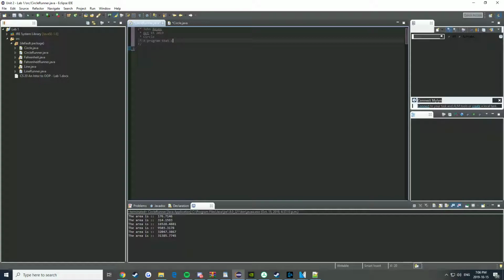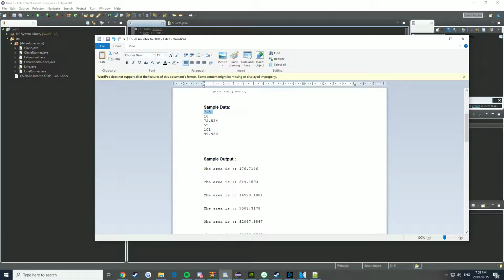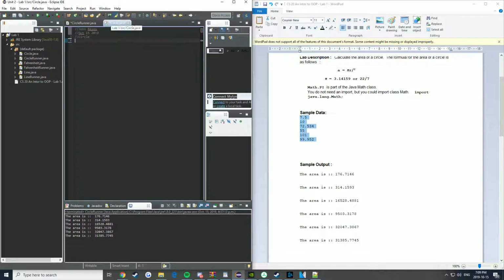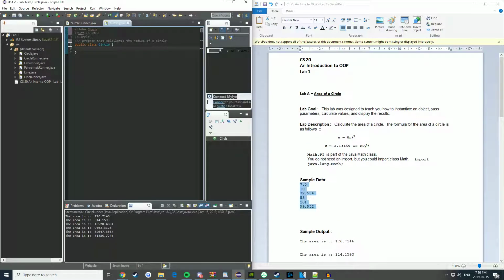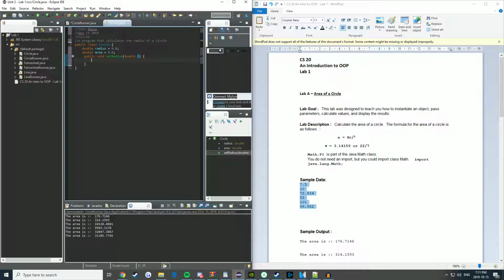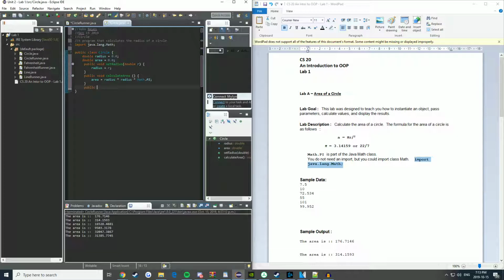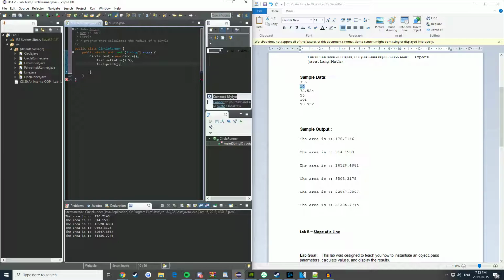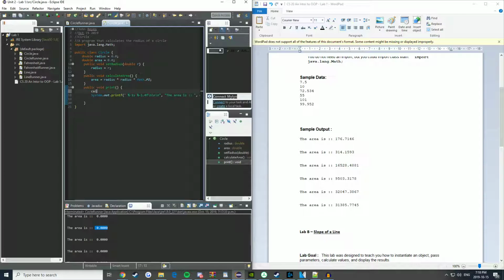Java Circle Area Calculator Application (Computer Science 20 - Unit 2 Lab 1A)